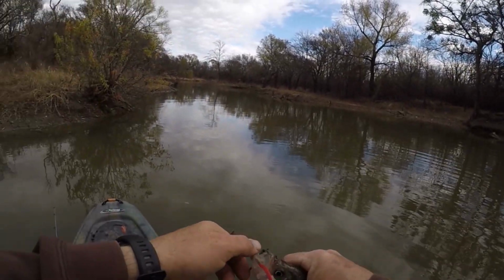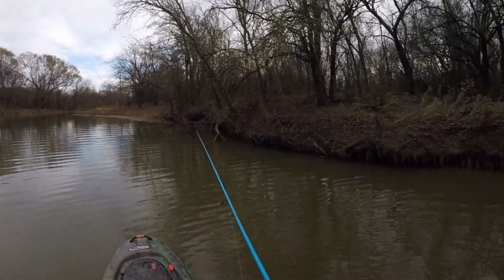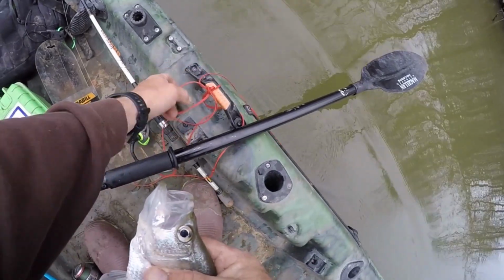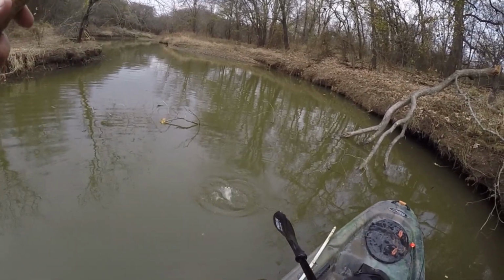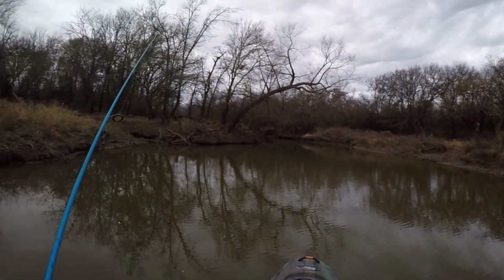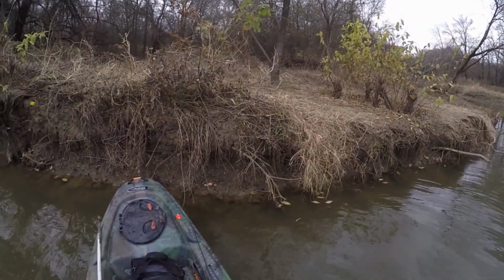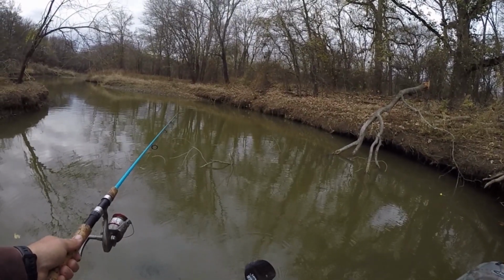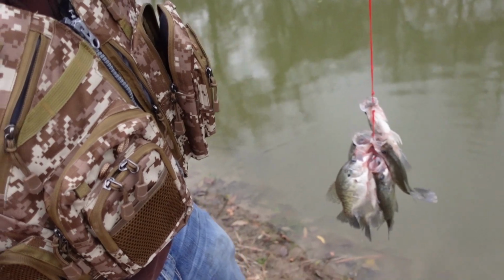DFW Best Crappie Spot! You Gotta Fish Here!!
Kayak Fishing SMALL Creek Laydowns! Crappie Fishing Vertical JIGGING! The crappie are in the Creek
I went down to Buck Creek on Lake Ray Roberts to try and catch some big Slab Crappie out of some Laydowns, Brushpiles, or off the bank. I have always known this, but if you find the baitfish you will find the Crappie. Crappie are in the creeks because it is feeding time and the dinner bell was ringing when I found the baitfish. I went up the creek and noticed the baitfish were not as active, and went back down and there were the fish. There is nothing like sitting on top of a laydown with 6 foot of line out and setting the hook on hard hitting crappie and pulling them out of the brush. I dont think I ever even cranked the reel handle one time. I literally stood on top of the fish and yanked them in the kayak. Let me know if you would like more videos like this because I definitely want to make more of them because there is nothing like this kind of fishing.

Barfly fishing Buck creek
Lake Ray Roberts, Lake Lewisville, Lake Lavon, Lake Grapevine,
Denton creek, Hickory creek, Elm fork Trinity River, Trinity River Greenbelt, Ray Roberts Spillway, Rowlett creek,
Westin Smith sickest spot in dfw